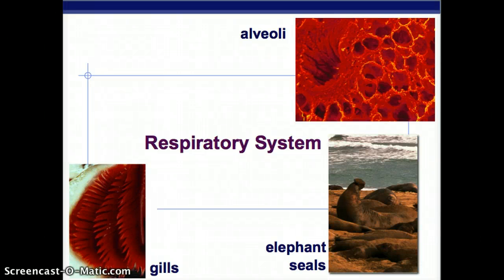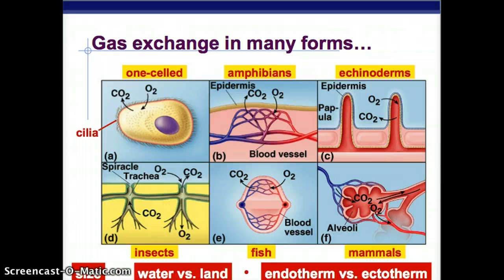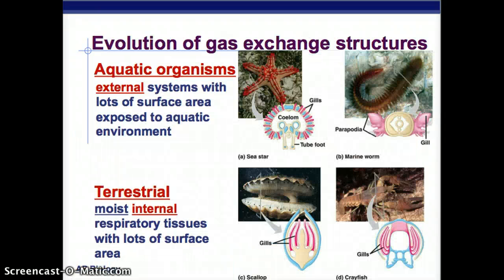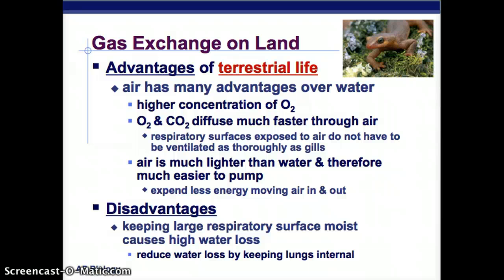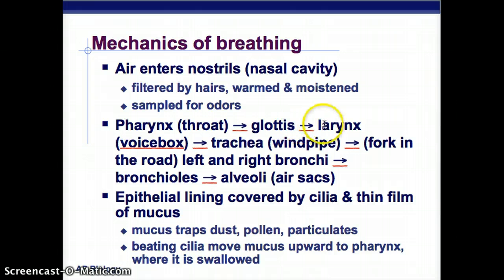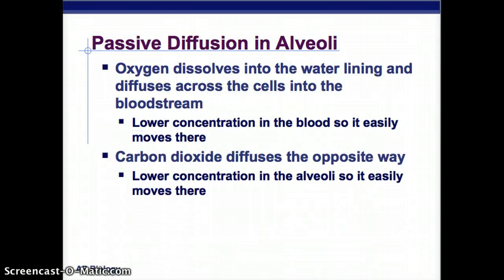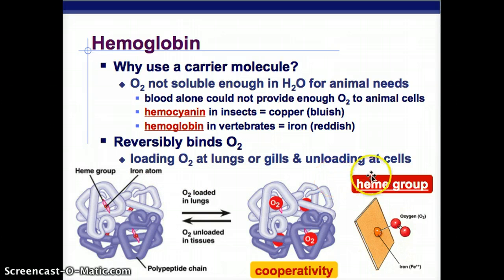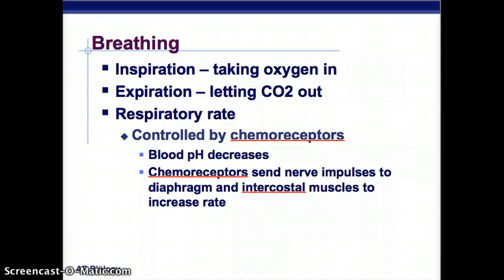AP Biology Respiratory Systems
All you need to know for the AP test on Respiratory Systems